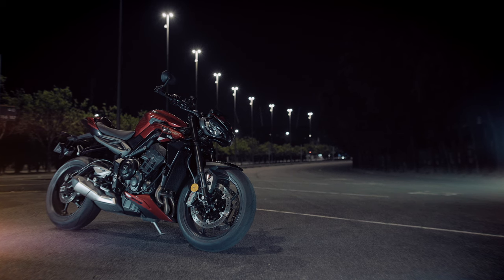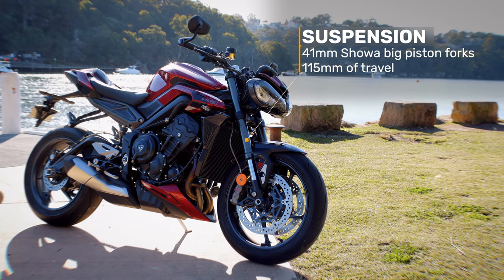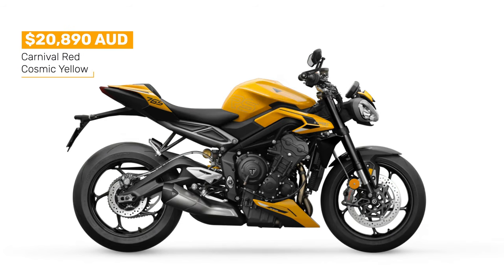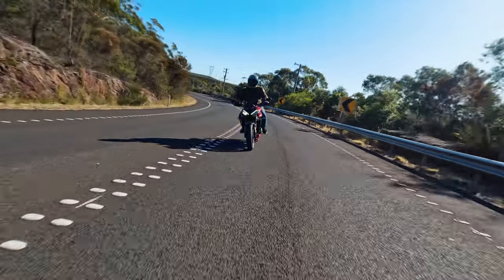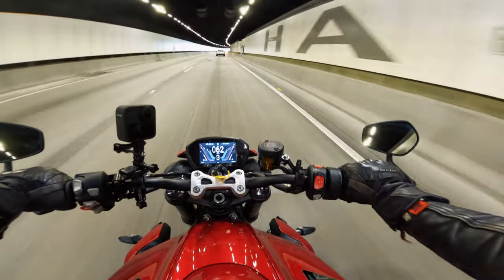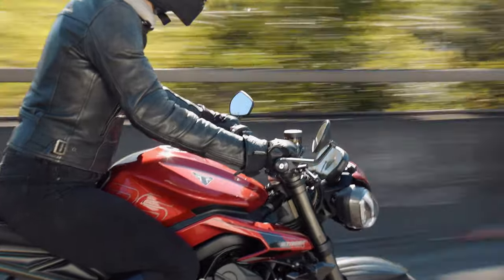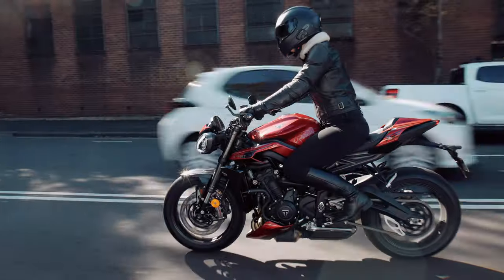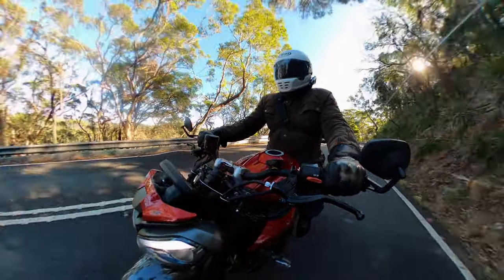Unveiling the Triumph Street Triple RS: A Road Rider's Perspective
The 2023 Triumph Street Triple RS is quite possibly one of the best triples on the market. It's untamed and unapologetic. It is a bike that would be an absolute weapon on the track, but is it a bike that you could ride every day?  Watch this video to find out.

Check out our range of Biker Torque merch and apparel at bikertorque.com.au